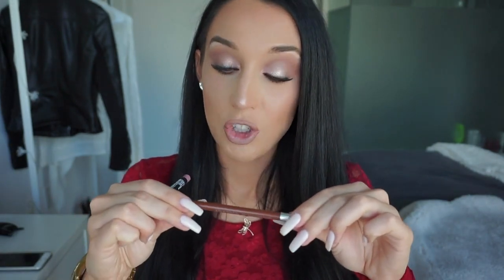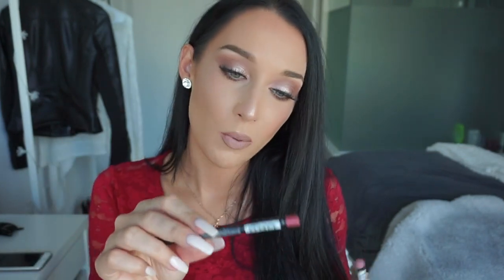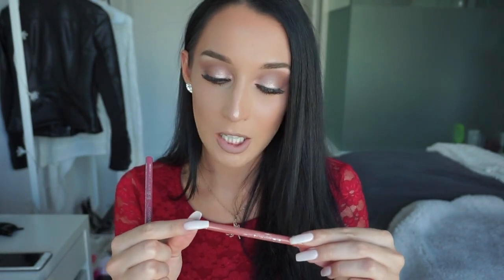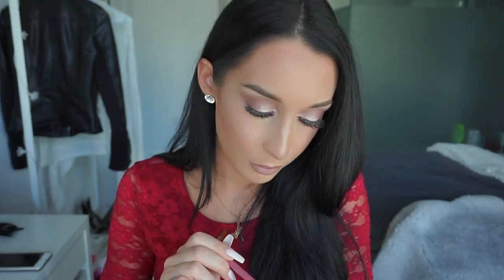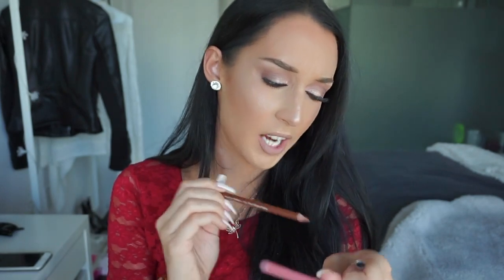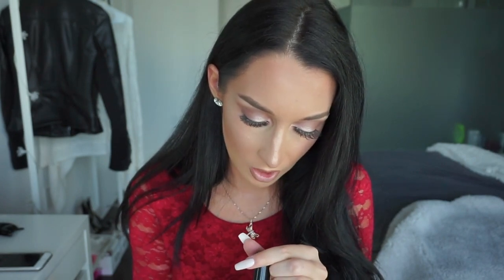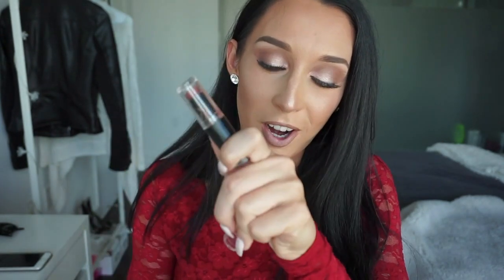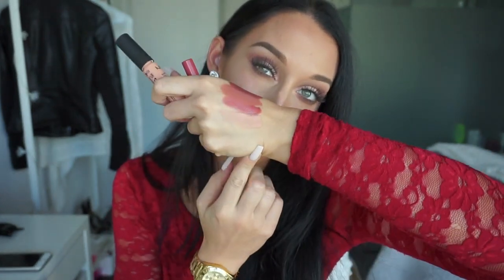AFFORDABLE Nude Lip Combos/ Kylie Jenner Inspired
LIPLINERS:
NYX- "Pale Pink" "Ever"
JORDANA- "chestnut" "tender love"
ESSENCE- "in the nude" "satin mauve"

LIPSTICK:

WET'nWild: "mocha" "bare it all"
NYX: HIGH VOLTAGE  "flawless" SOFT LIP CREAM "Cairo"